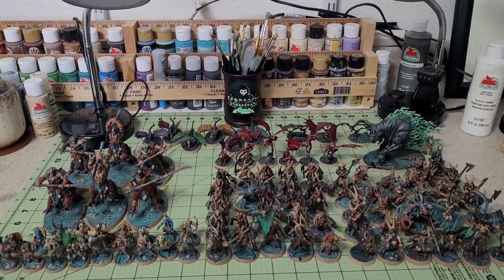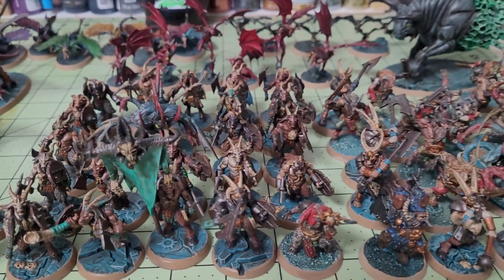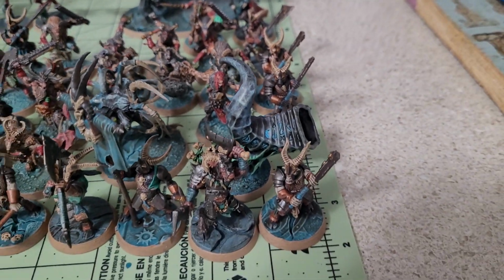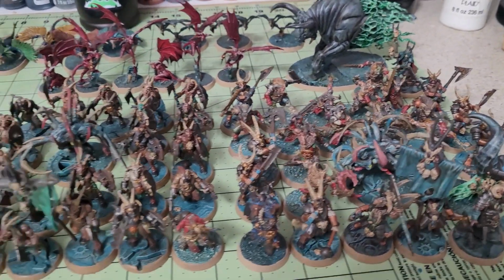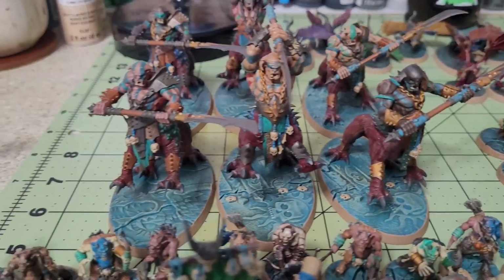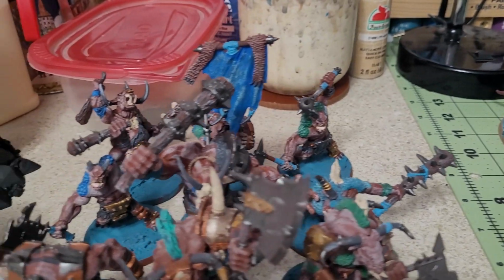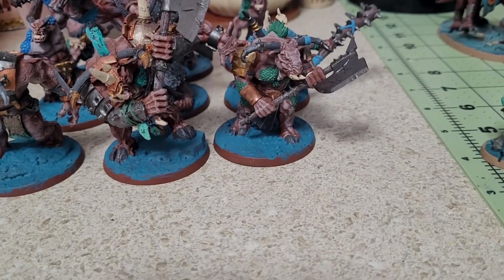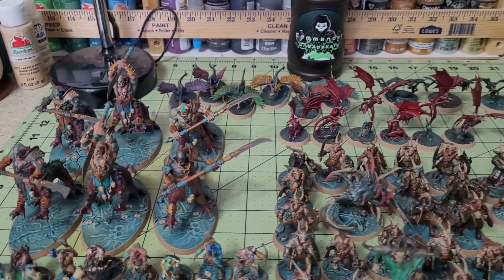Warhammer: The Old World 3000 Point Beastmen Brayherd Army Build Episode #4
Welcome to another edition of “Hobby Side”, our series dedicated to the hobby aspect of miniatures war gaming.  On this series we will discuss our current projects, showcase our studio's terrain and miniatures, and present any new information about the wargaming hobby.

Join us as we continue our jouney in building and painting our studio's 3000 Point Beastmen Brayherd Army for Warhammer:  The Old World!

We will discuss the army's compostion and discuss our future design elements for this project!

On this channel we feature the following Miniatures War Games:
Mordheim
Necromunda
Necromunda:  Ash Wastes
Blood Bowl
Kill Team
Warcry